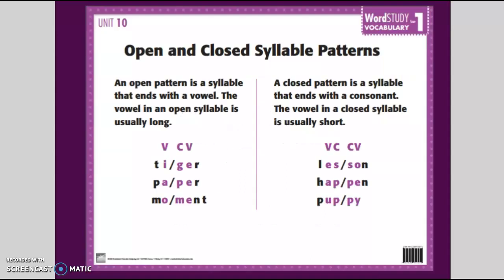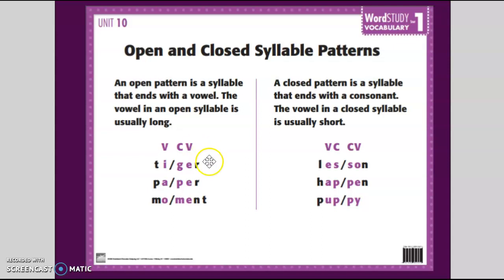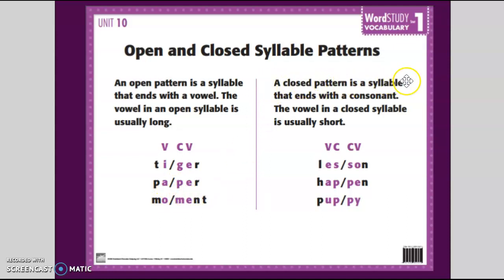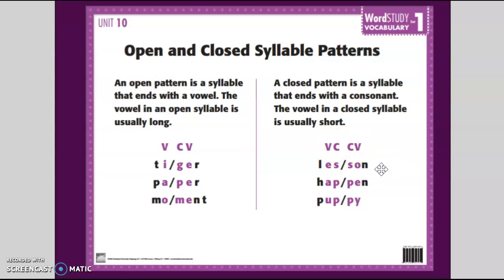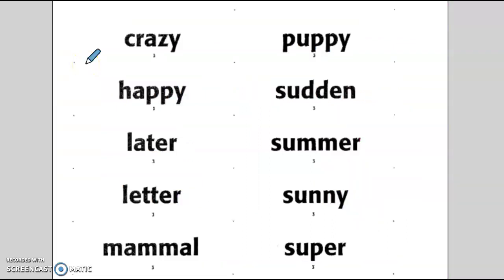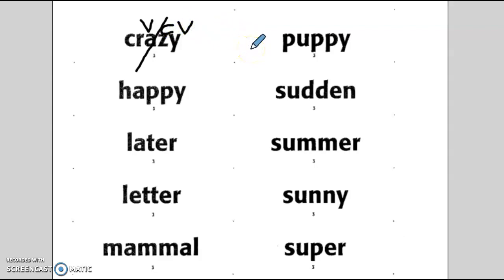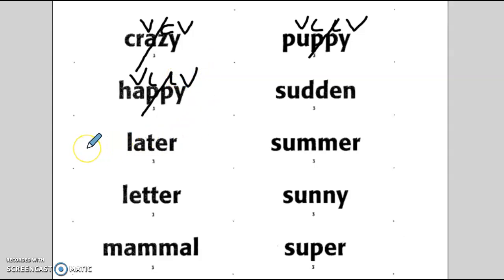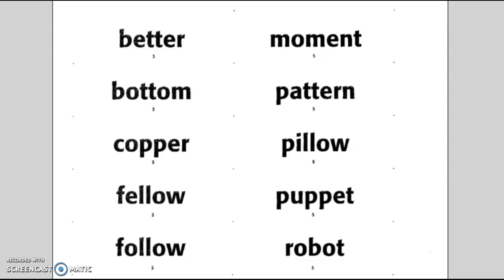Word Study 10 Lesson 1